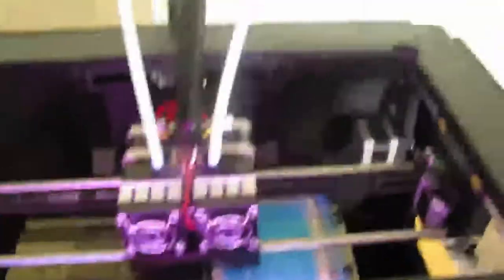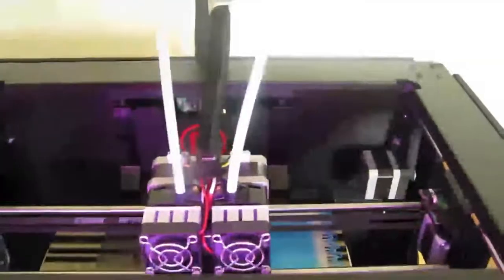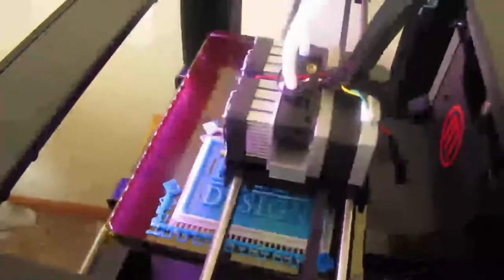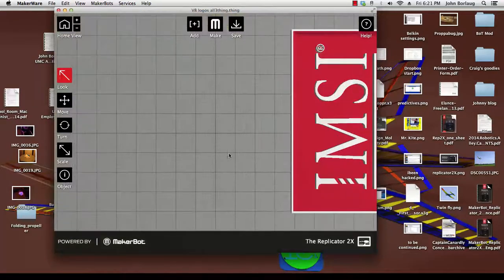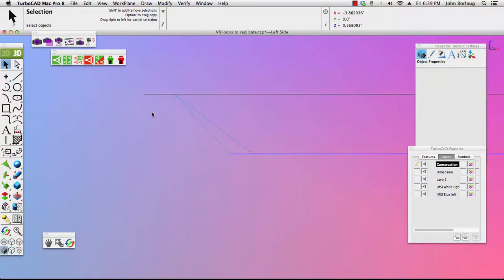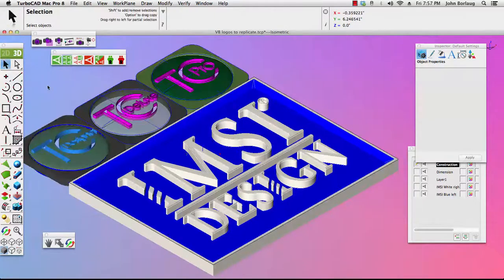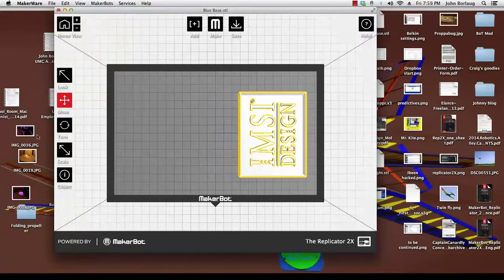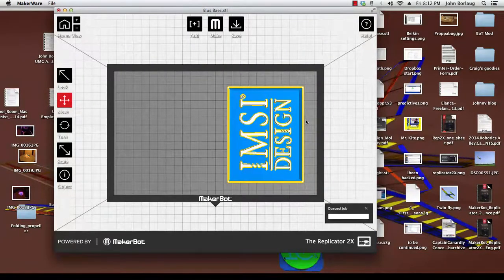rebuild logo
I've got a mostly successful build for the IMSI Design logo, but still need to work out the tilt on the y axis.